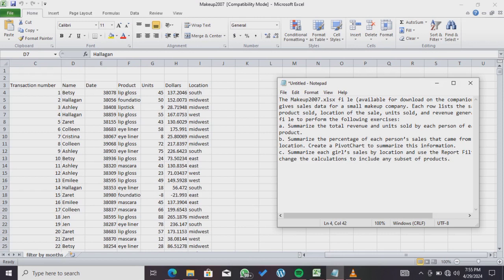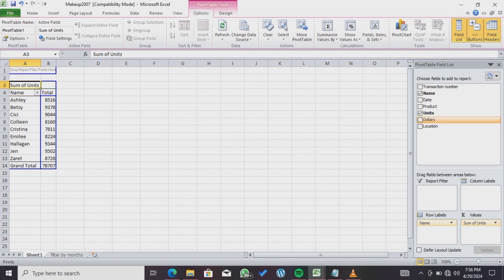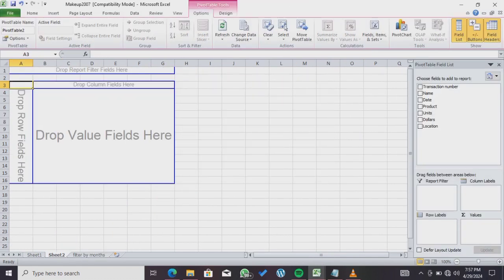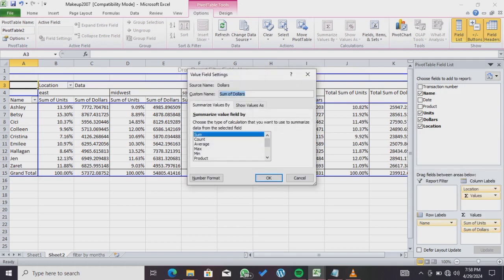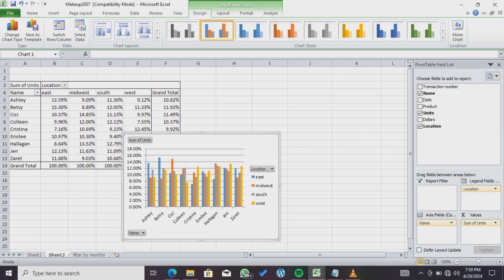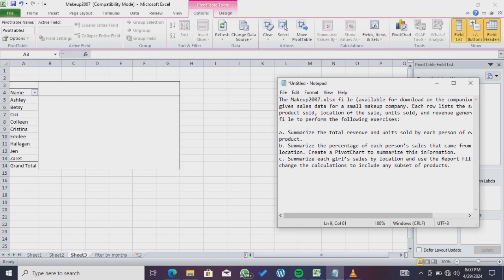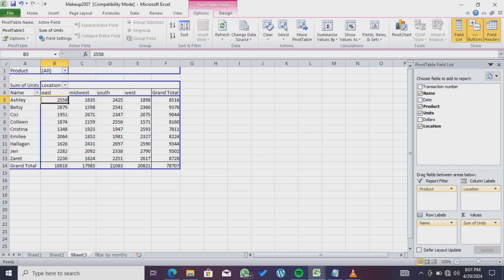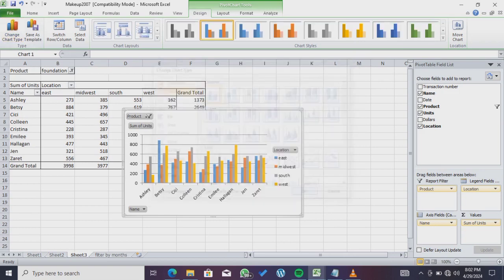Data Analysis with Excel Full Course Day 10